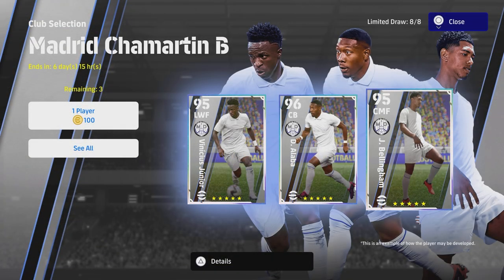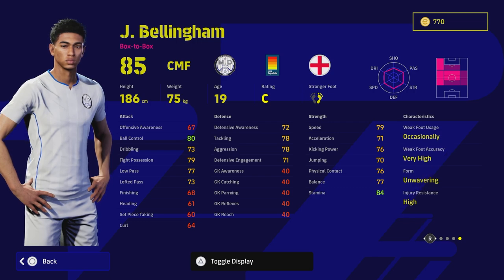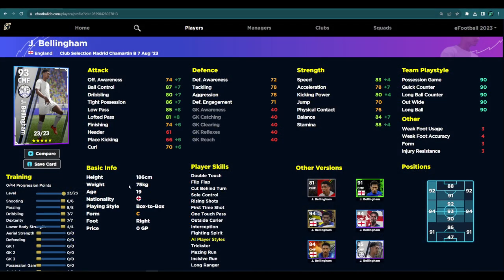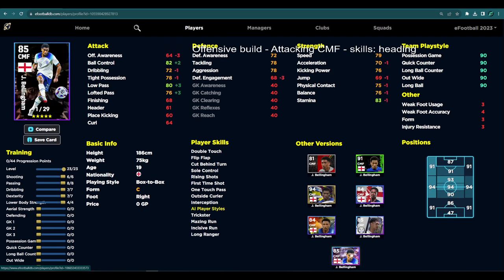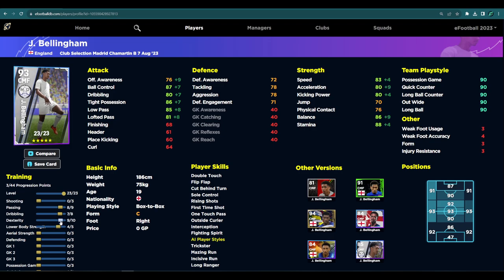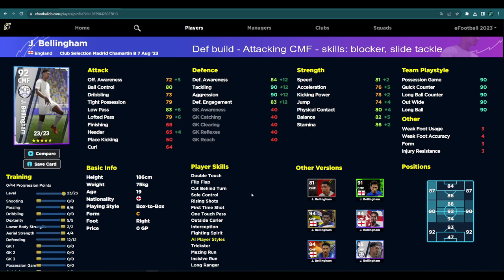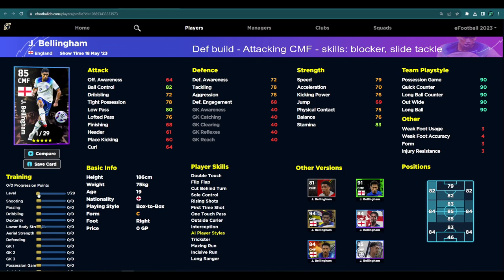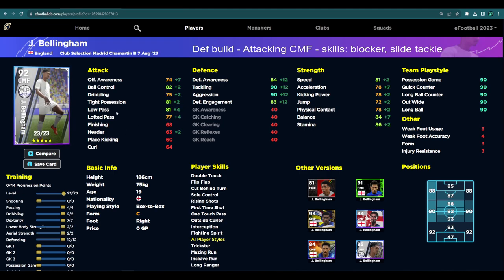eFootball 2023 | BELLINGHAM TRAINING GUIDE - DMF or CMF?